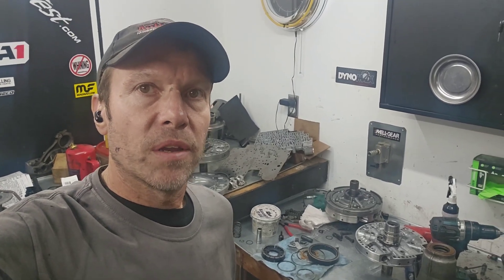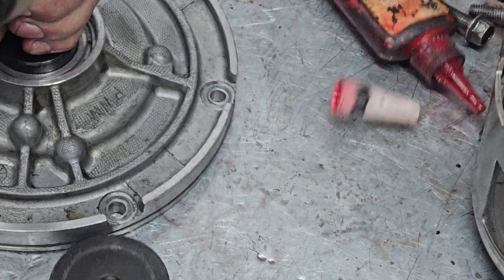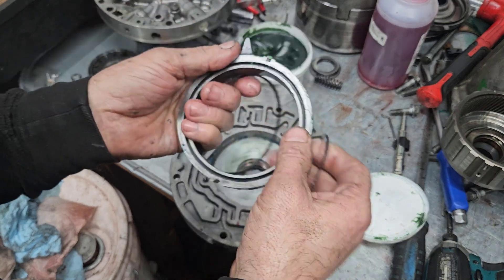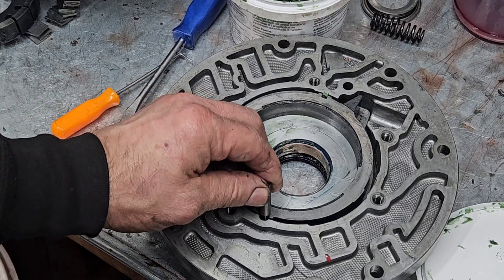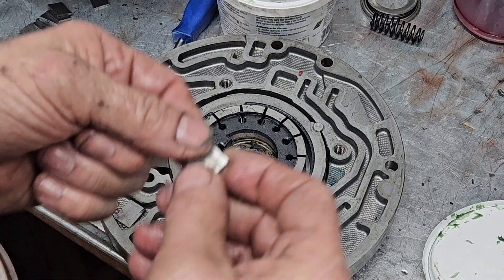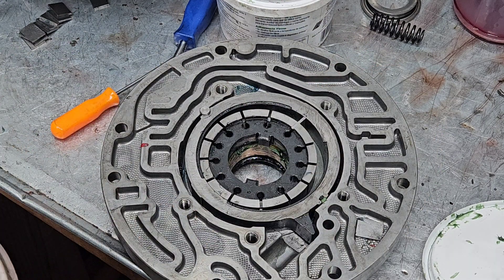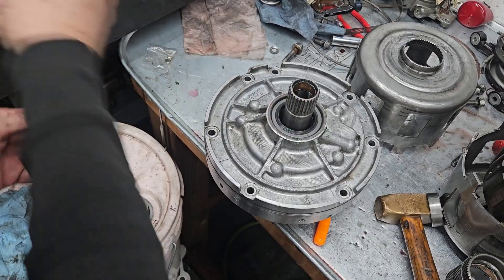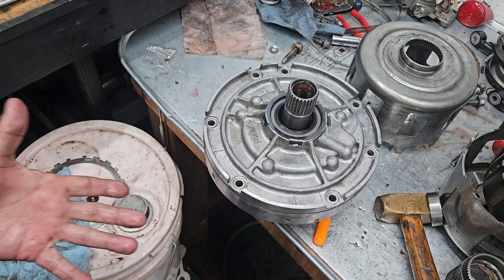DIY How To, 4L60E Pump Rebuild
Are you planning a 4L60E transmission rebuild and need to know everything about the pump assembly? Look no further! In this video, we'll cover everything you need to know about the 4L60E pump assembly, from DIY rebuild tips to expert advice from Autovation. Whether you're a seasoned mechanic or a Chevy enthusiast looking to upgrade your GM performance, we'll take you through the process of rebuilding your 4L60E transmission with confidence.